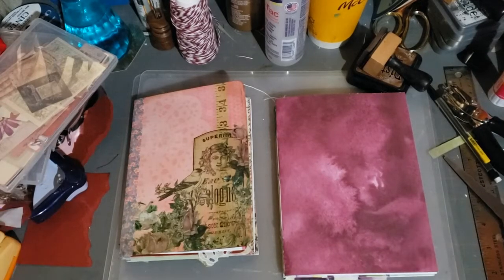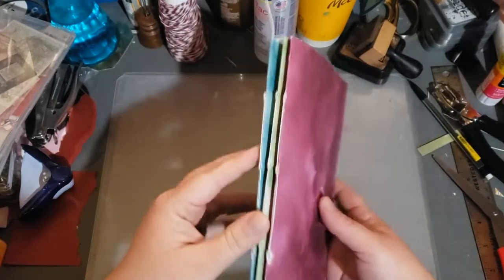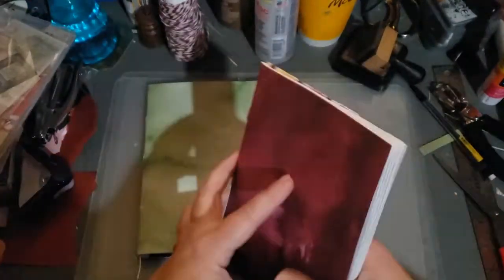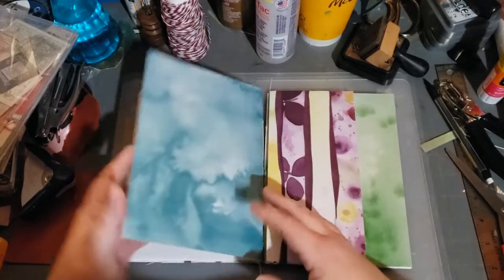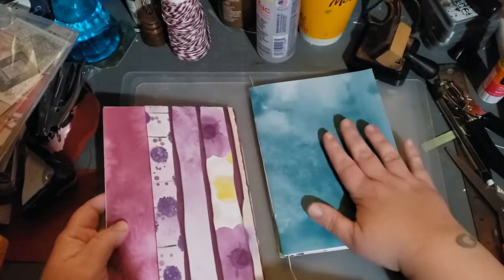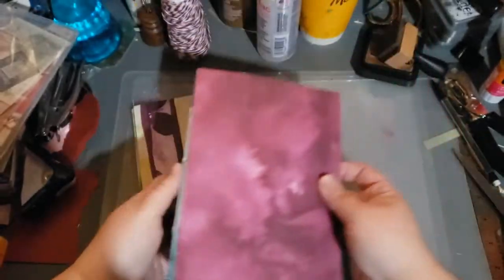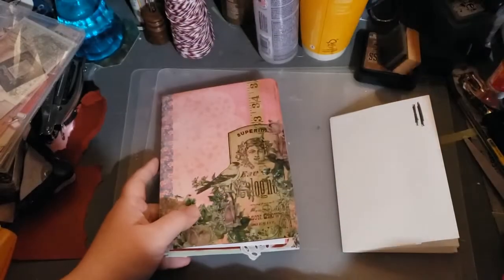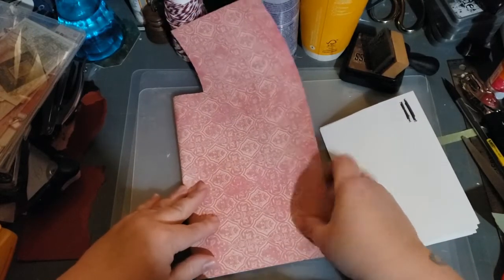Connect A Journal, Chain Signatures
USA